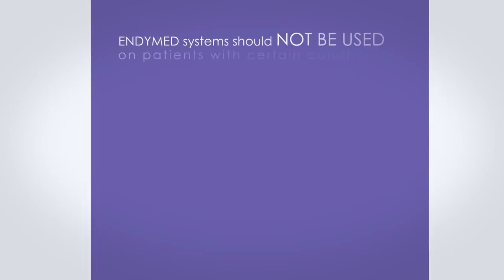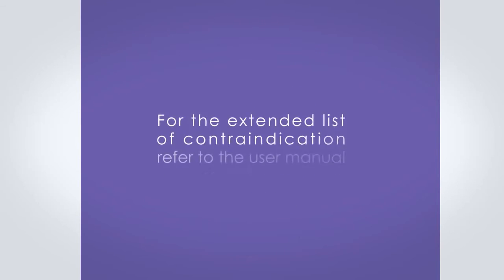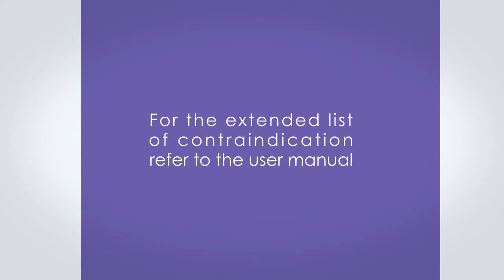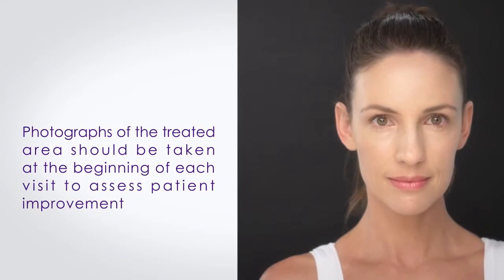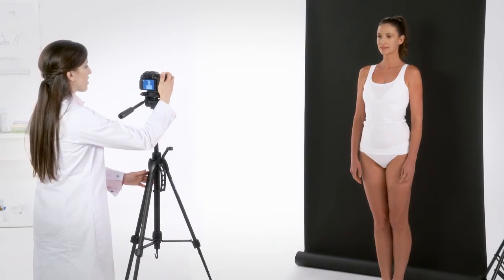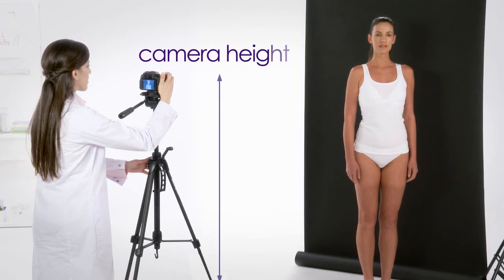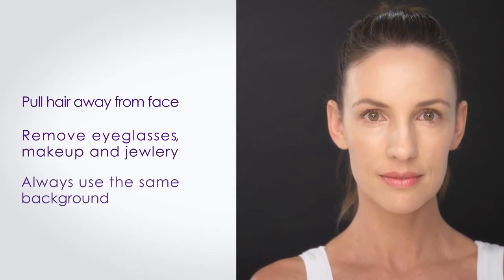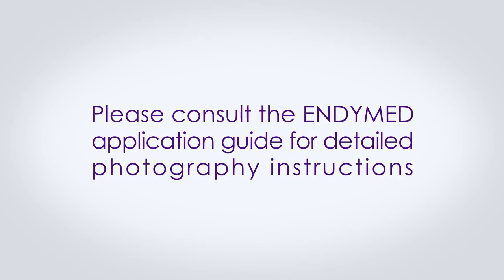EndyMed General Guidelines